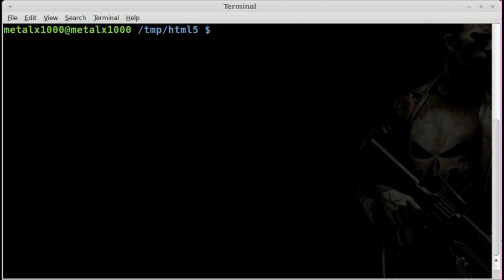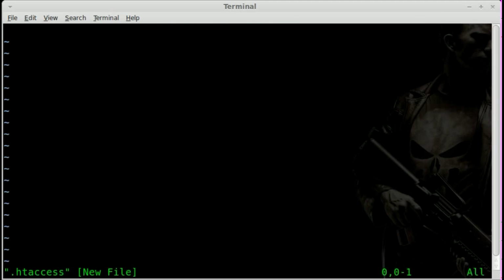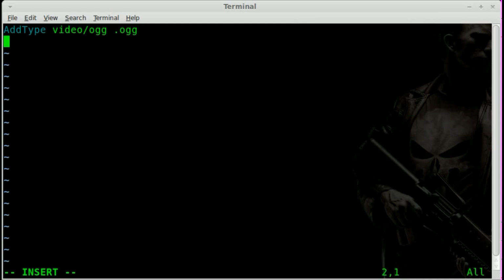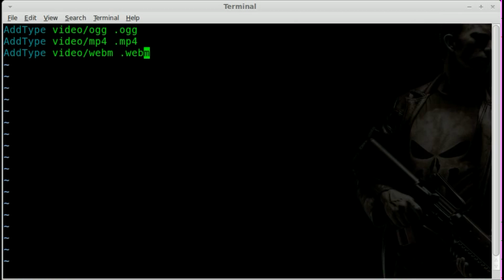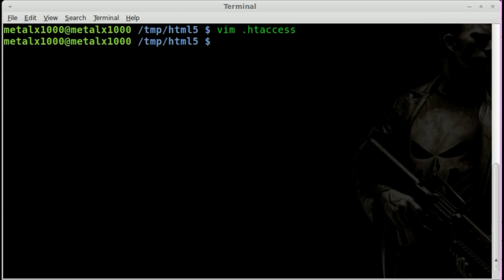UPDATE!!! HTML5 Part#1a - Video - Linux